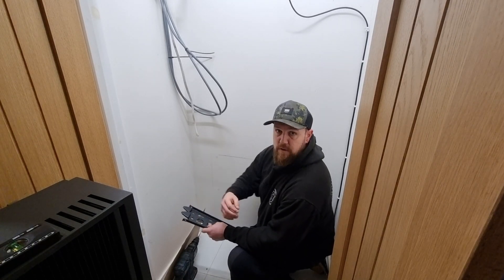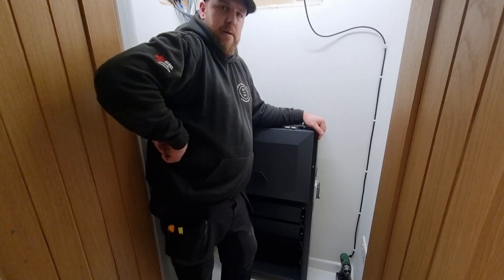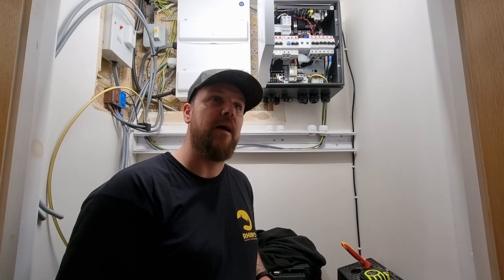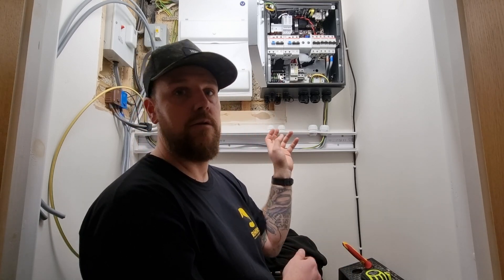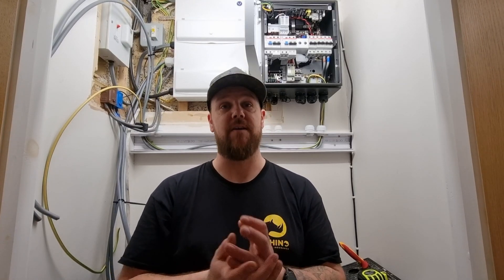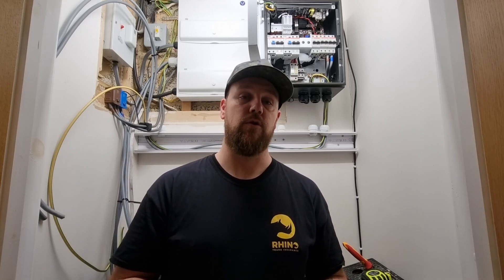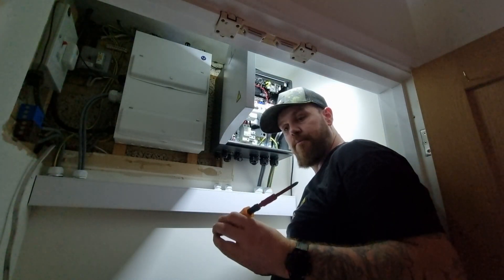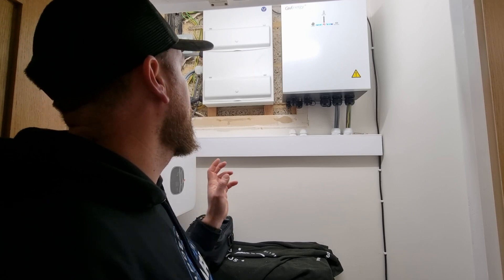GIV AIO Nightmare Commissioning!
Welcome Back!

TIMSTAMPS LOWER DOWN DESCRIPTION 😀👇

In this video we are back at the install where we previously installed a Marlec Veva EV Charger.

This time we are installing 28 x 410W QCells Panels, @givenergy AIO & Gateway & a @Growatt string inverter.

***GEAR WE USE*** 👇👇

These guys have got it down when it comes to job management and making your life easier as a trades person. Click on the below link to benefit from 6 MONTHS FREE when you pay £75 upfront for 6 months. This would normally cost £150!

TimeStamps:

00:00 Intro
00:42 Coming Up
01:02 Mounting AIO Brackets
02:28 GIV AIO Mounting
04:30 A look inside the GIV Gateway
08:23 Powered Now Job Management Tool
10:16 Torque Screwdriver - Using
13:50 Doncaster Cables EV Ultra
15:02 Update On Progress in the cupboard!
17:17 Mare commissioning the AIO
18:00 The Finished Job!